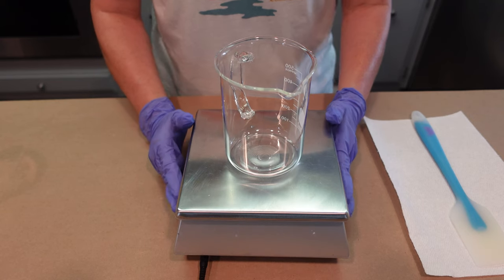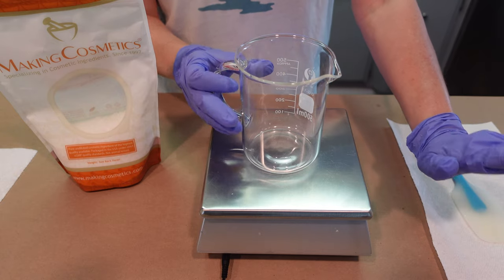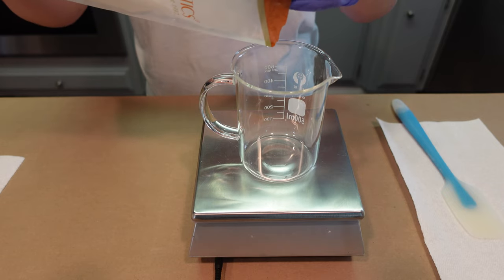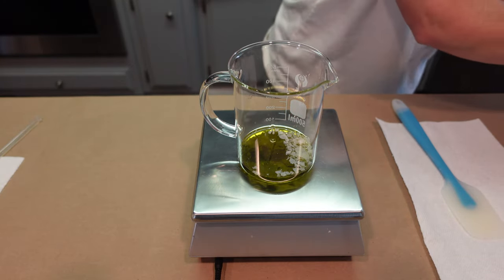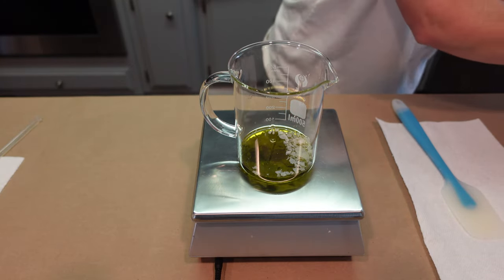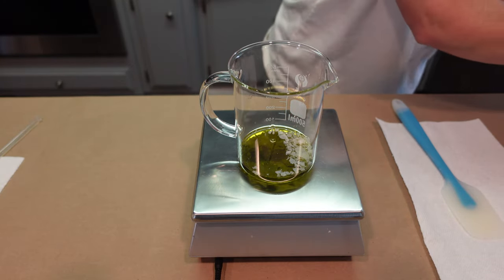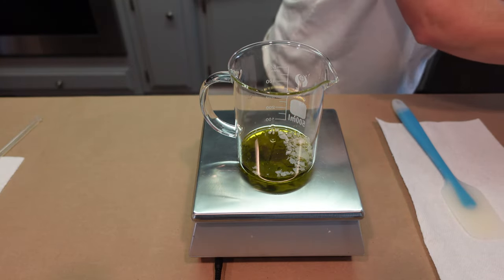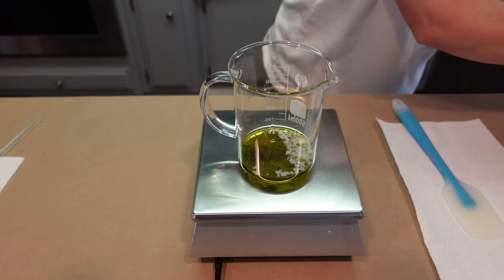HOW TO MAKE LOTION ( AN HERBAL INFUSION TO SOOTHE YOUR SKIN)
Hi everyone! It's been a minute since I published a lotion video and I think this one has been well worth the wait! In this video, I show you how to make a silky, velvety, light weight cream with an herbal infusion to specifically target dry and possibly irritated skin! Come along with me as I show you step by step how to make this amazing lotion perfect for you hands and body!

The full written recipe with percentages and a full written tutorial are available on my Patreon Campaign. you can access this recipe along with two and a half years of archived recipes at the $5 level. Here is the link to my campaign

Ingredients used:
Heated Water Phase:
Distilled Water
Calendula Hydrosol
1, 3, Propanediol

Heated oil phase:
Glyceryl stearate and PEG-100 stearate (cream maker blend)
Comfrey infused sunflower oil
shea butter
Sepimax Zen

Cool down phase:
fragrance oil (I used Sunflower and Sandalwood by Bramble Berry)
bamboo extract
honeyquat
optiphen (preservative)